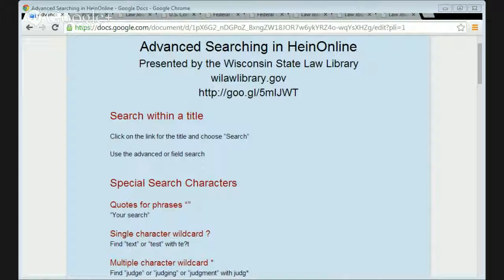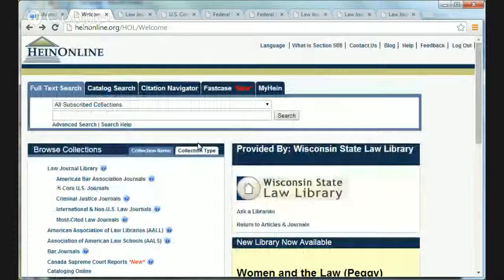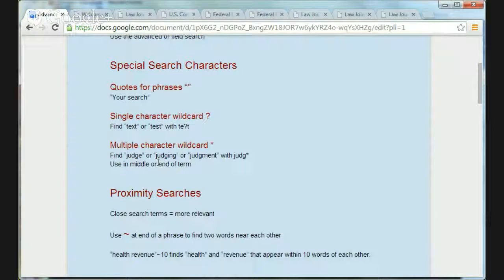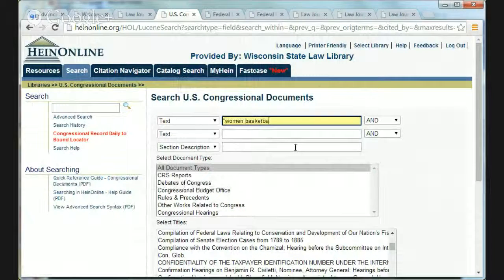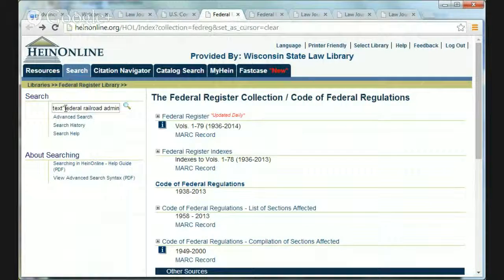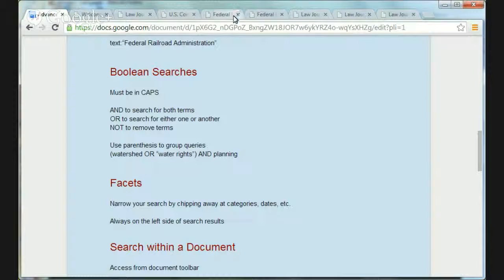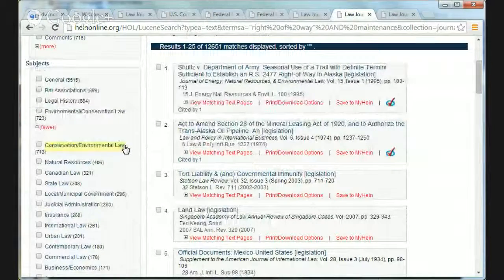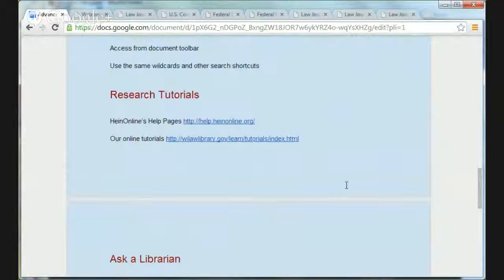Advanced searching in HeinOnline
Use this event listing to watch our live presentation today!

In this 15 minute session, learn some quick tips to getting the most out of your advanced search in HeinOnline, a database provided by the Wisconsin State Law Library to its cardholders. Watch our YouTube channel for the live event or the archived recording